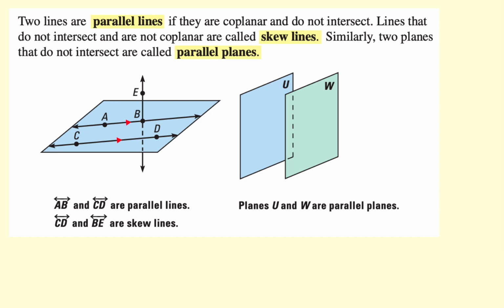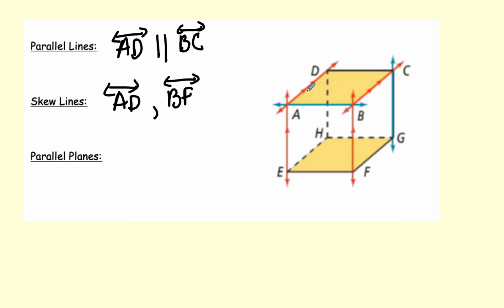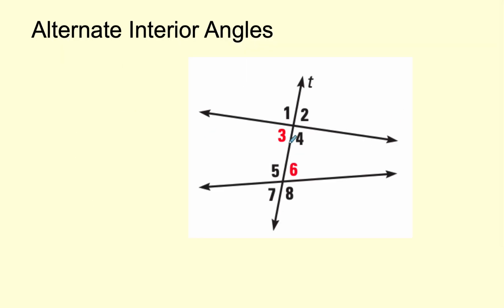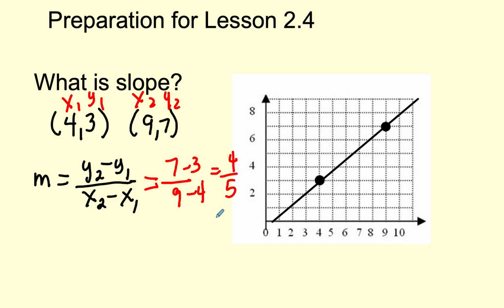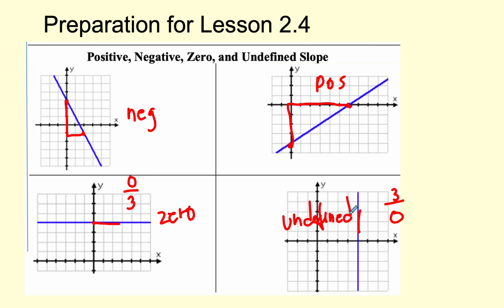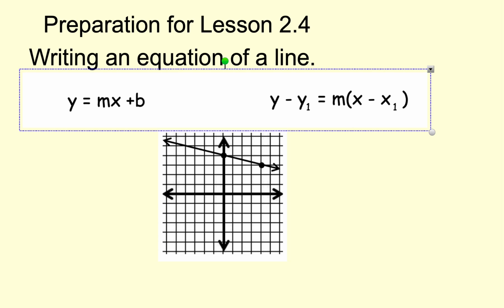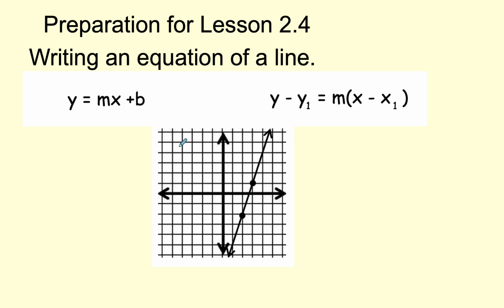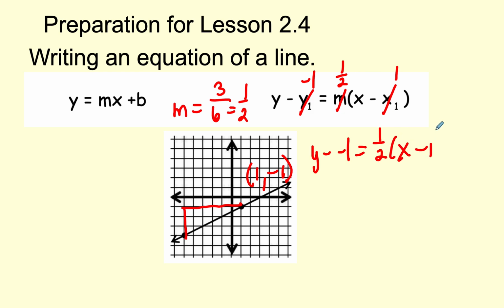RGeom 2 1 Day 1